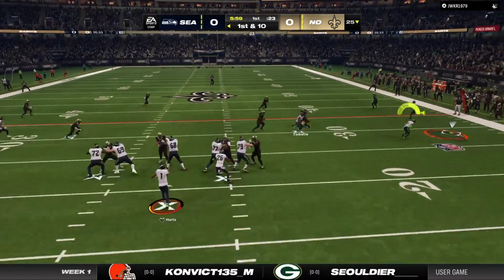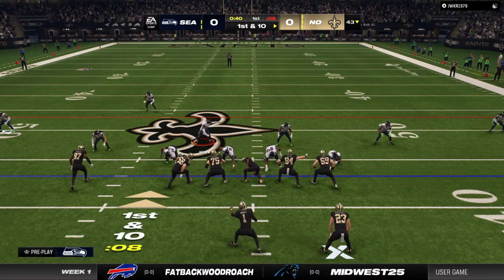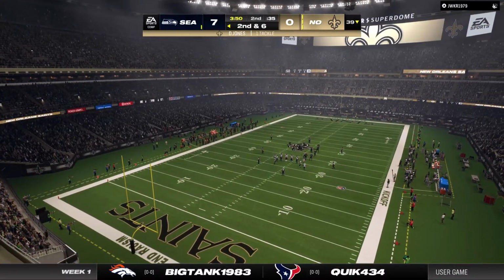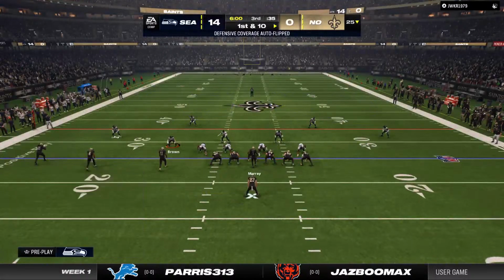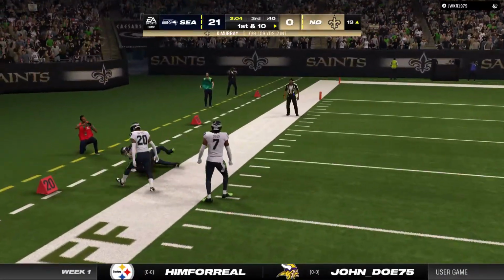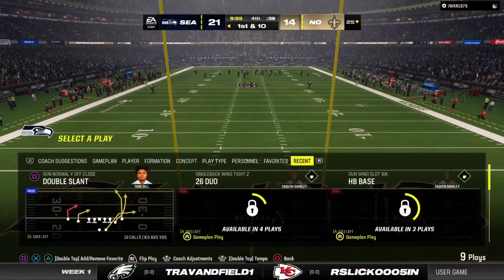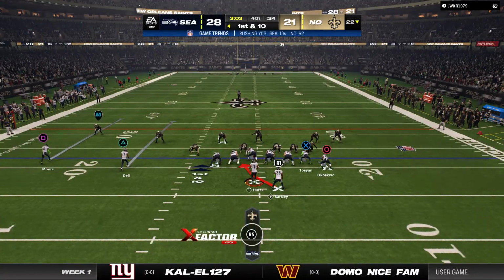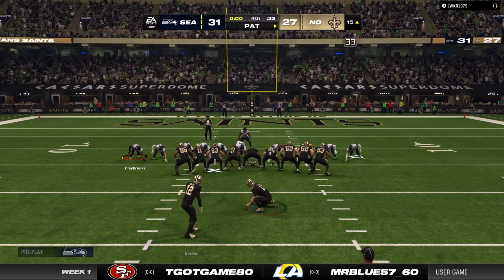Aftermath Madden lg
Seahawks (sid) vs Saints